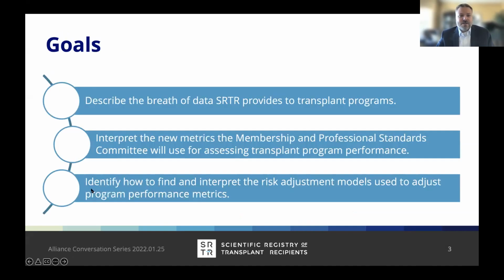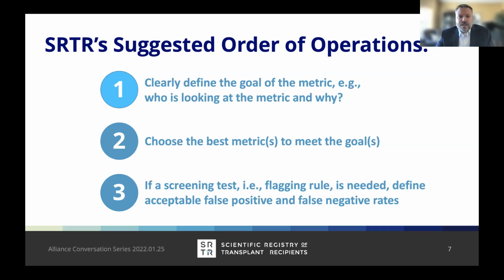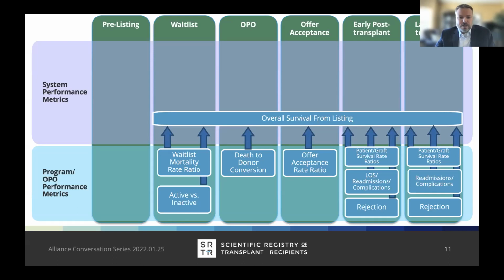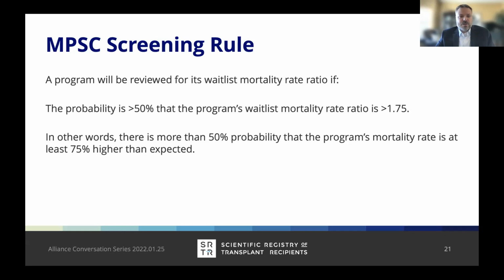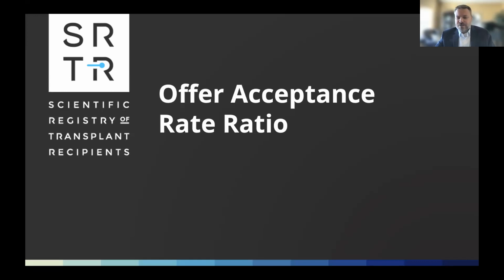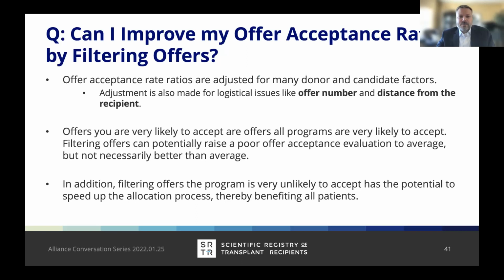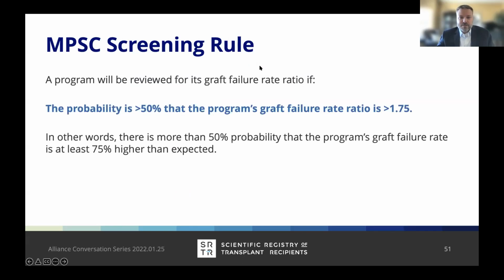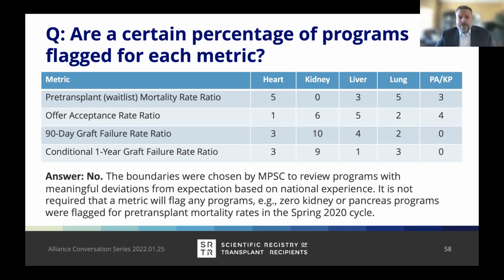Conversation Series: Knowing is Half the Battle: Using SRTR Data to Monitor Transplant Performance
This conversation series will focus on providing information to transplant program quality professionals on the various performance metrics made available by the Scientific Registry of Transplant Recipients, with particular focus on the new metrics that will be used by the Membership and Professional Standards Committee (MPSC) of the OPTN to monitor program performance. The participant will learn where these metrics are made available or will be made available and will get a high-level overview of how to find and interpret the risk adjustment models that are used to adjust transplant performance metrics for candidate, recipient, and donor characteristics.